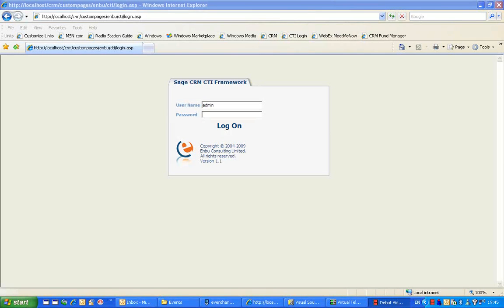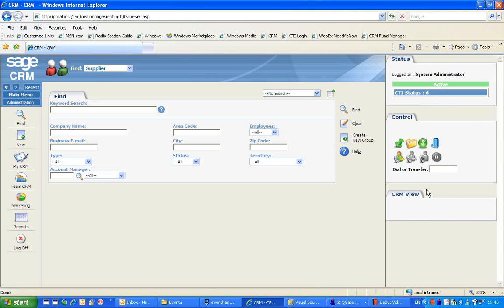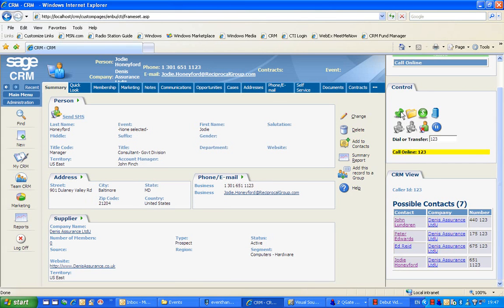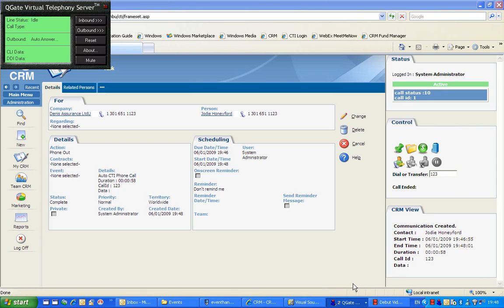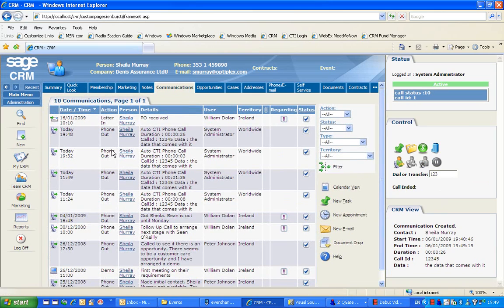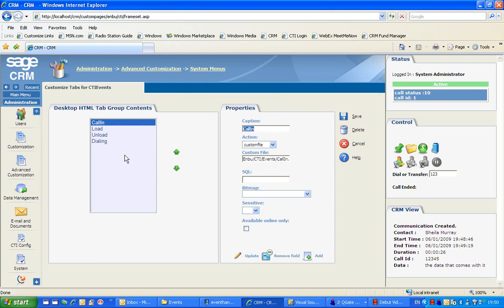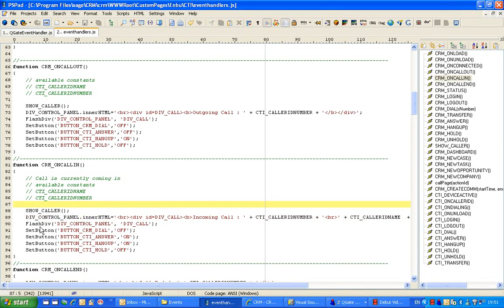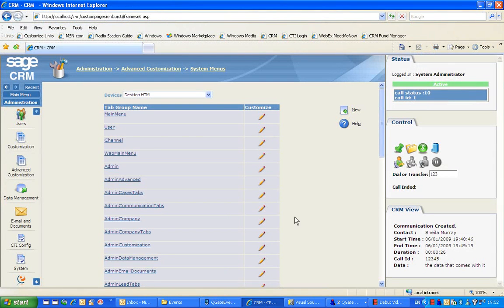CTI Framework for SageCRM by Enbu Consulting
One of many modules developed by Enbu Consulting for the SageCRM product. for details